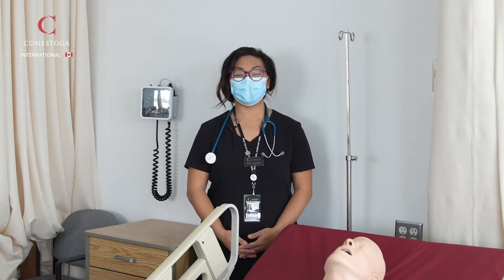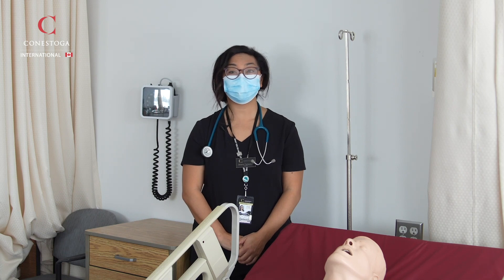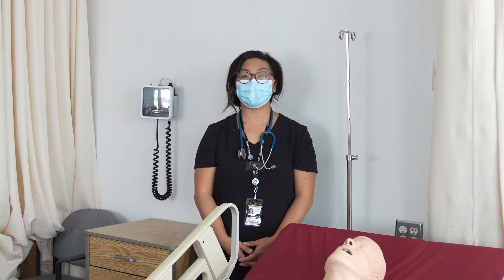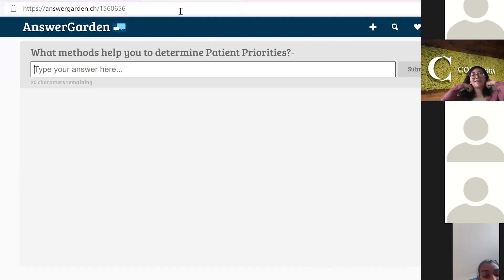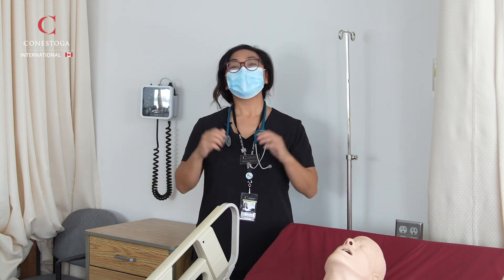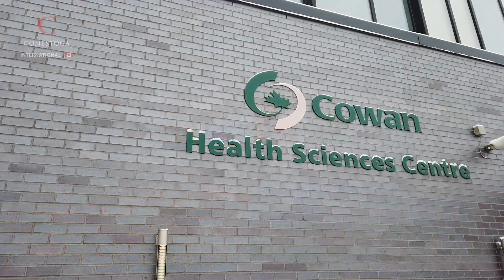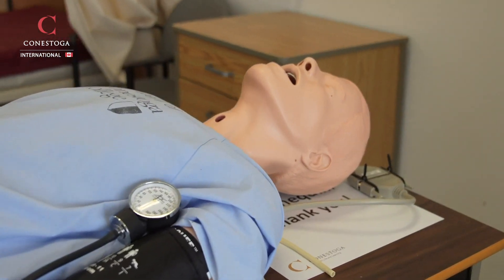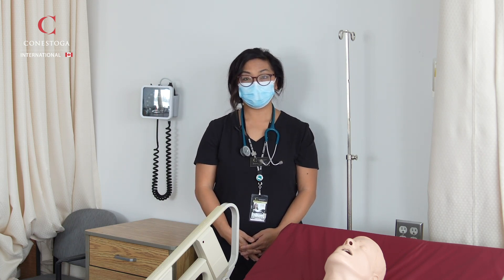Hybrid Delivery at Conestoga College - Enhanced Practice for Internationally Educated Nurses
In this video, Sharon will discuss what hybrid learning looks like for international students. Through the use of creative online tools, and safely meeting on campus for lab work, students are able to complete their nursing entry to practise competencies for internationally educated nurses.